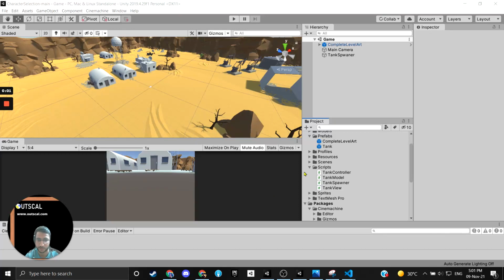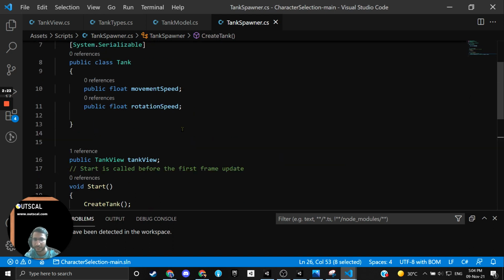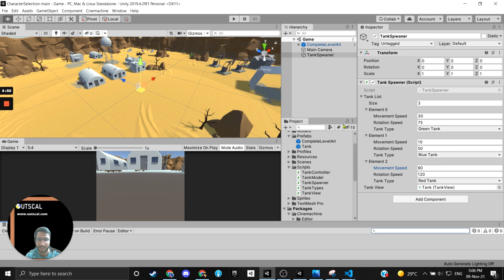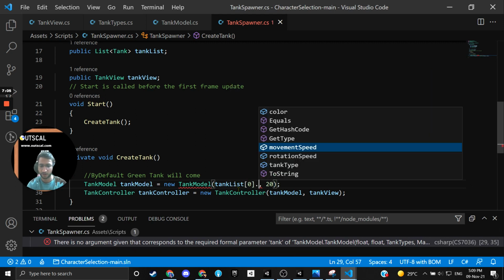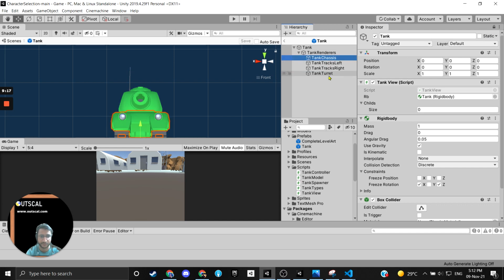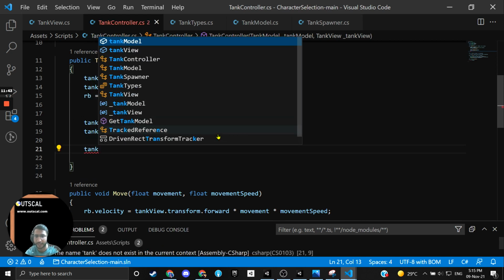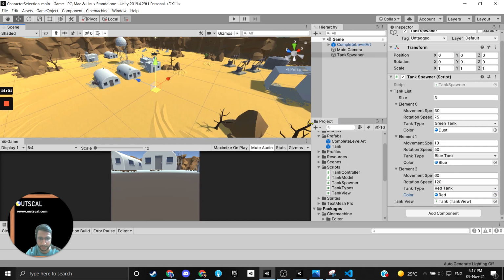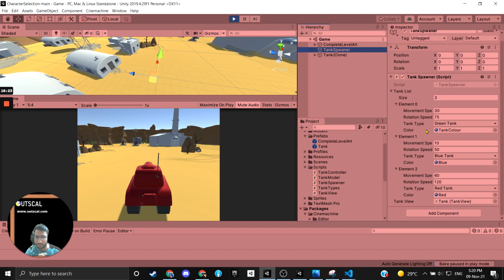Unity 3D Skins in Battle Tank Game 12: Types of Tanks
In this series, you'll learn how to build a basic 3D game in Unity.

Technical Concepts Covered in this Project:
1. Types of Tanks